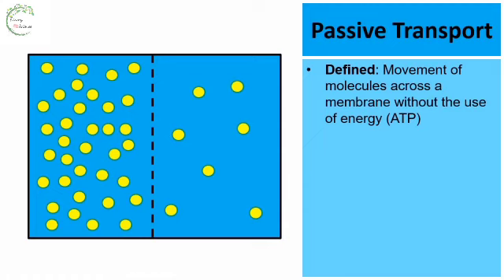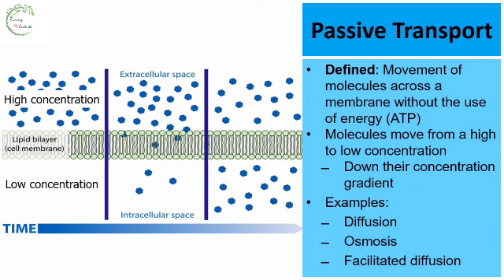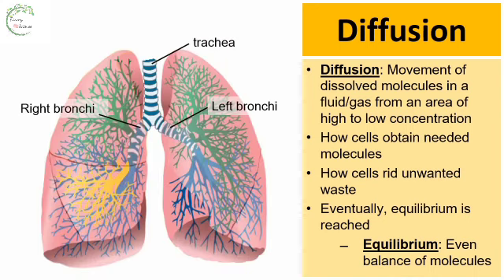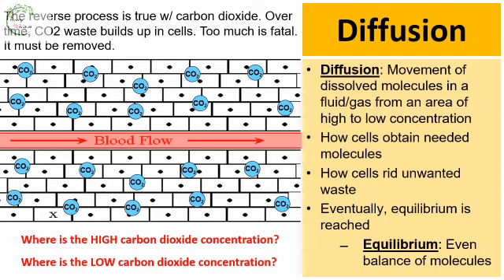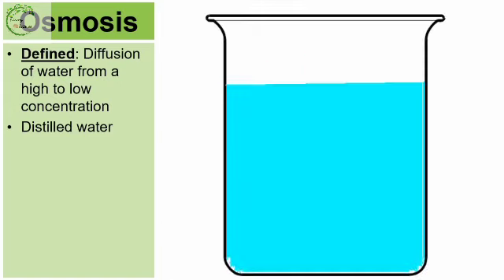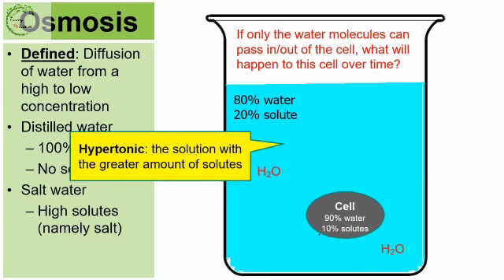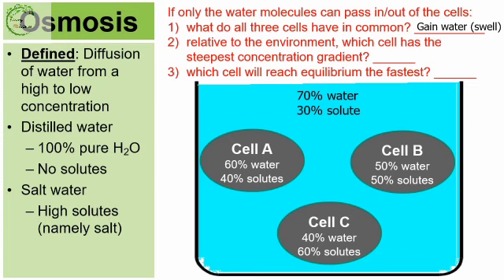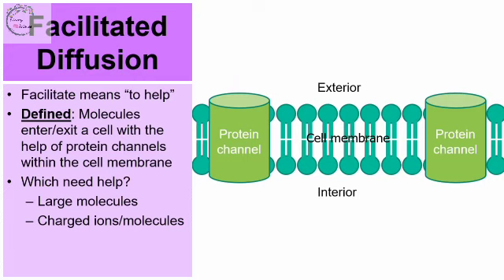Passive Transport|| Osmosis and Diffusion|| Types of Passive transport|| Cell Biology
Passive Transport and it's type
brainy science